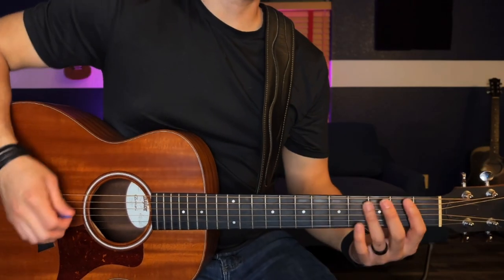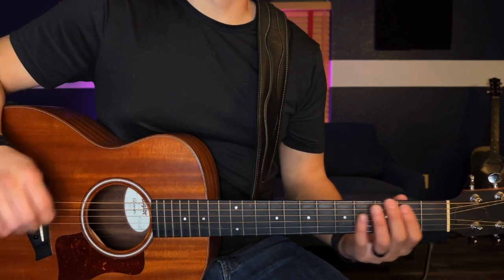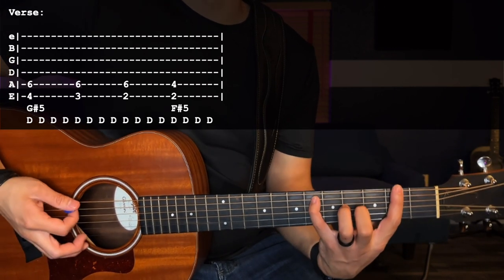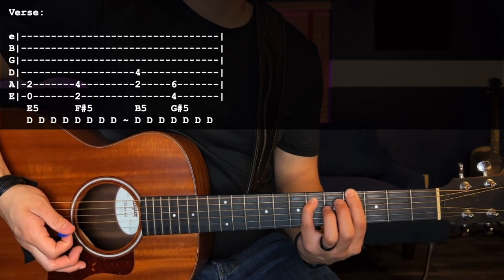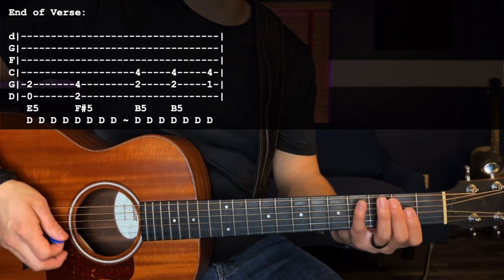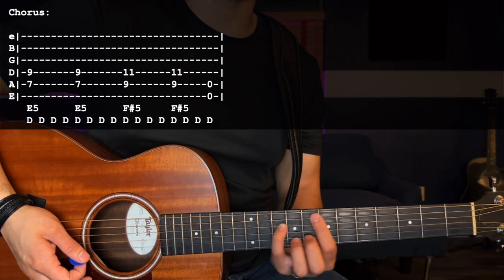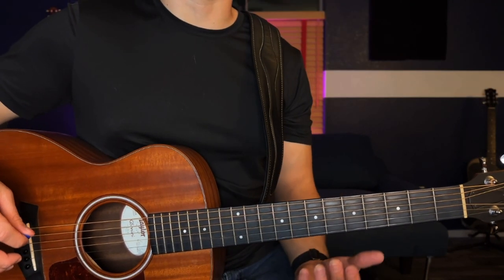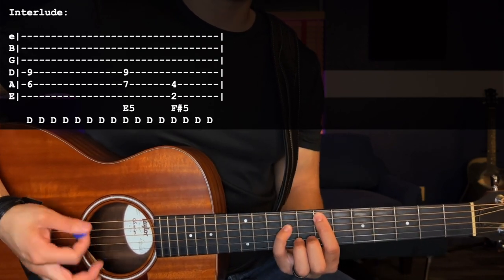Landing Feet First - Bayside | Guitar Tutorial + Tabs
Full-Step Down Tuning

Time Codes:
Intro - 0:20
Verse - 1:35
Chorus - 6:44
Interlude - 9:05
Bridge - 10:26

Consider becoming a member of the channel to get early access and other perks!

Guitar Gear I Use and Recommend:
▷Pick Holder

What song do you want to learn next?

Need more help? Shoot me an email.
We can schedule a private lesson.